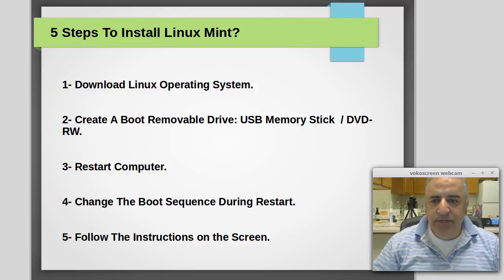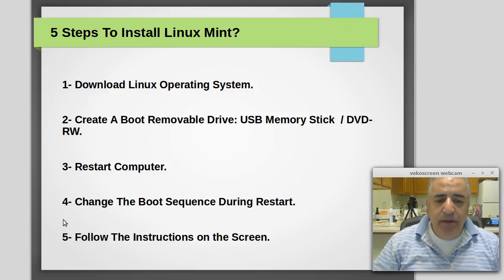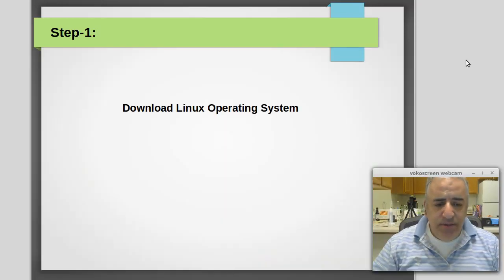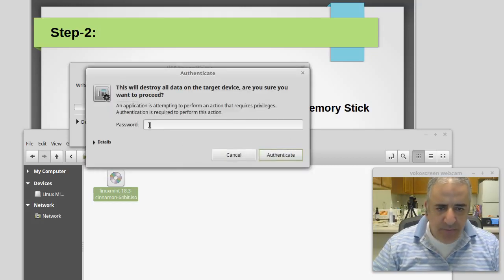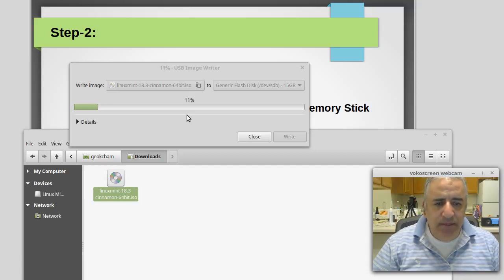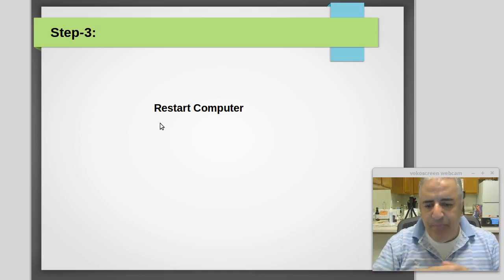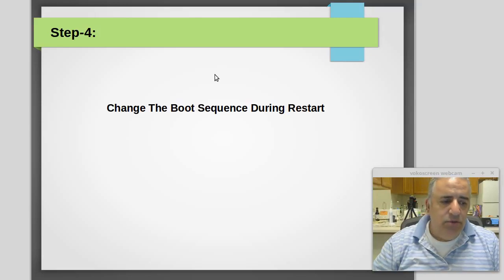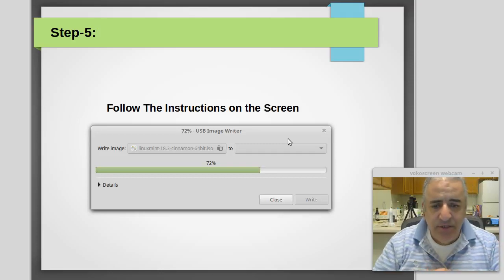Overview of Linux Mint Install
This is an example of installing Linux Mint.  For the full course, visit the link below and click the image that has, Learn Basic Linux Commands: